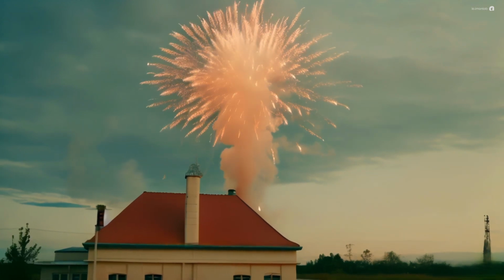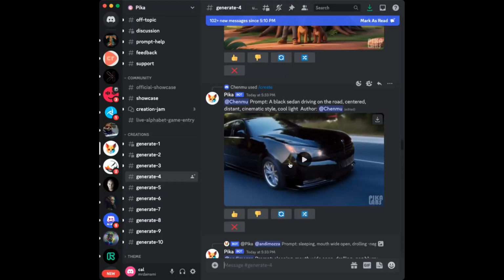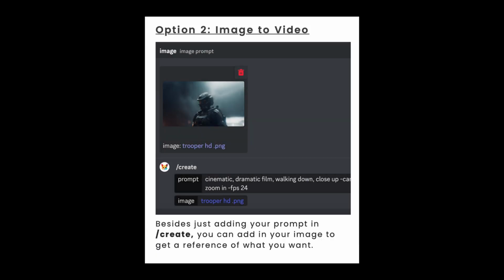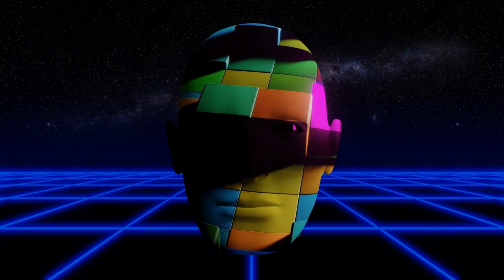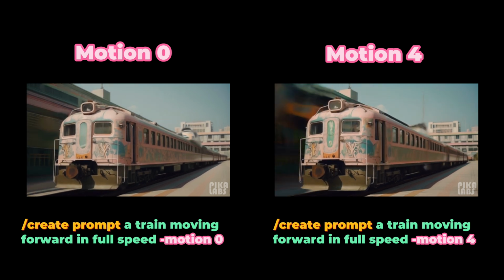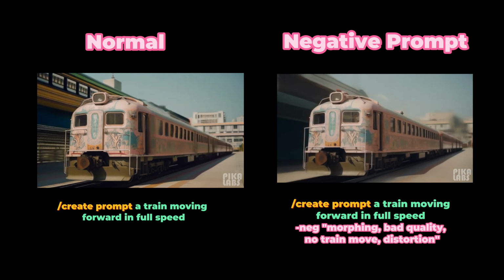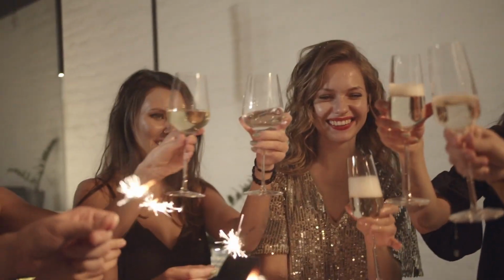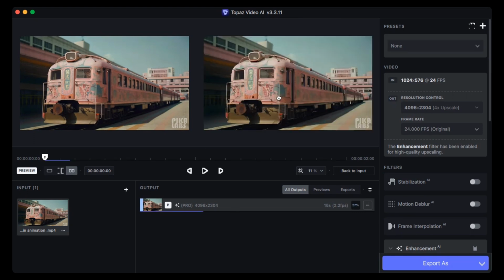Cinematic 3D AI Animations in Minutes with Pika Labs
In this tutorial, we cover how you can create your own 3D animations with AI from scratch in just under 5 minutes!

📜 Chapters:
0:00 Intro
0:26 Pika Labs
1:10 Text to Video
1:48 Image to Video
2:33 Prompt Parameters
2:49 Motion Feature
3:18 Negative Prompts
4:02 Camera Mode
4:46 Tips for Voiceovers
5:15 Upscale with Topaz
5:30 Outro

📢 I'd love to hear your feedback! What other AI topics or tutorials would you like to see next? Drop your suggestions in the comments!